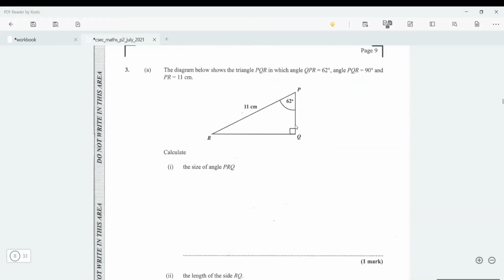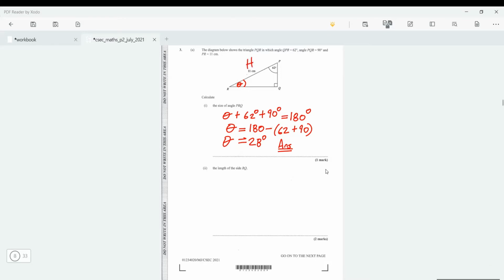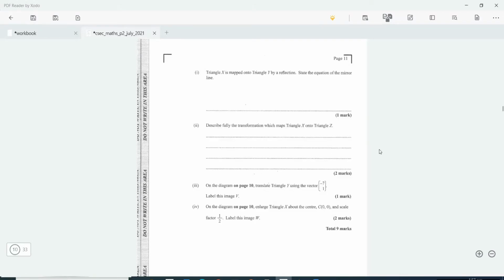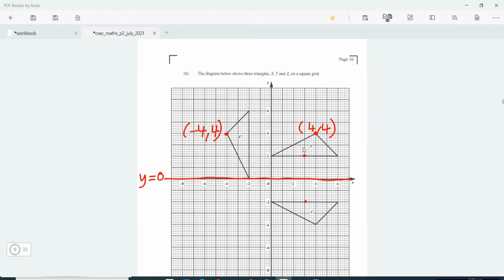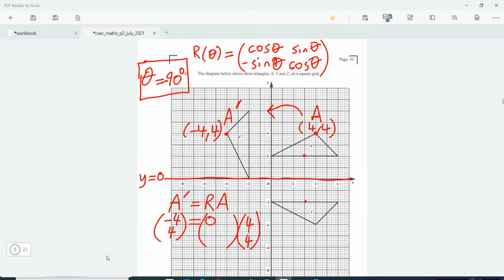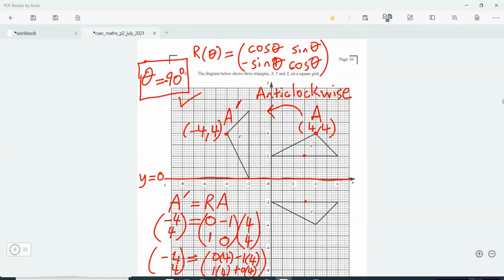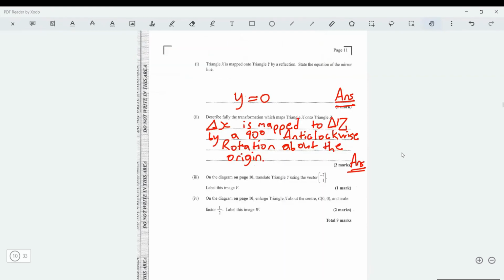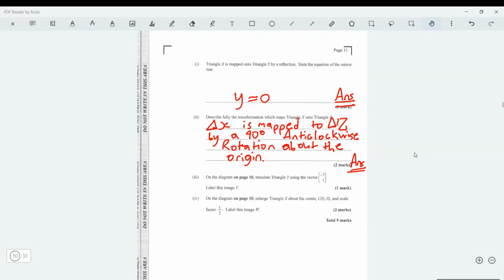CSEC MATHEMATICS JUNE 2021|QUESTION 3 REVIEW|GEOMETRIC TRANSFORMATION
This question contains topics from:

1. Geometric Translation
2. Geometric Rotation
3. Geometric Enlargement
4. Geometric Reflection